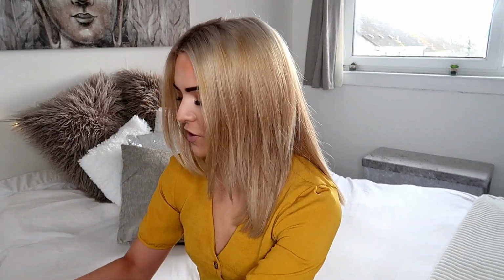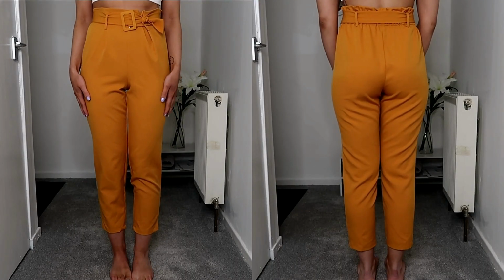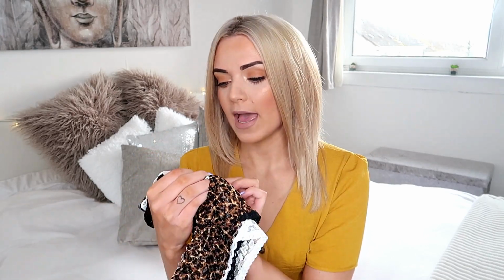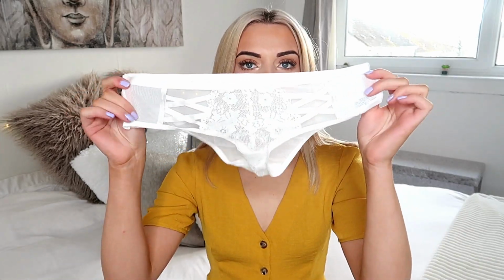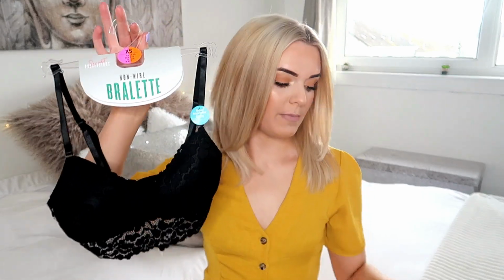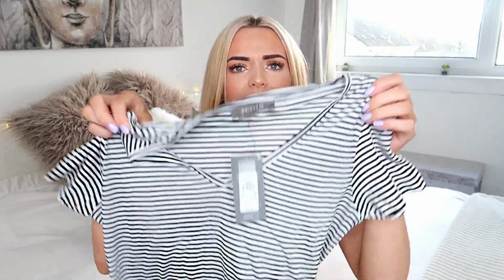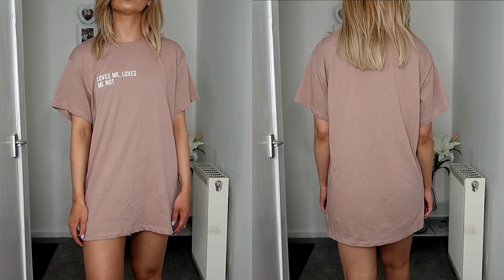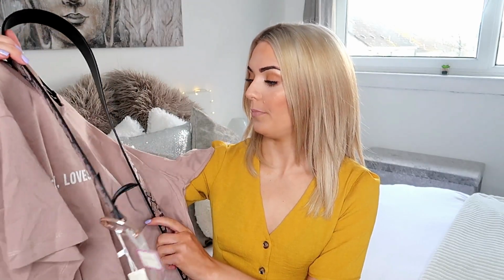Primark Try on Haul February 2019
I recently picked up a few wee bits in Primark, so I thought I would show everything I bought! And who doesn't love a good, old Primark haul?!

▷ Have you seen my PREVIOUS VIDEO?! I'M BACK! ♡ Soft Glam Makeup Tutorial »

♡ BEAUTY, HAIR & MAKEUP BOOKINGS ♡
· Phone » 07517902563